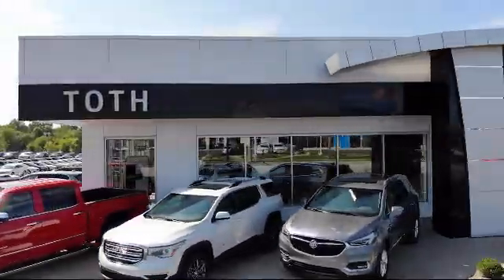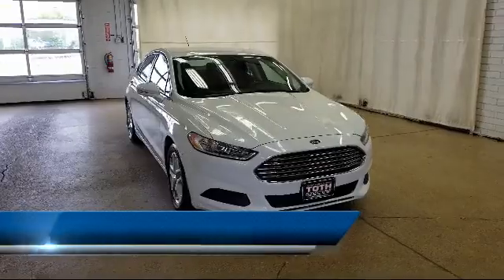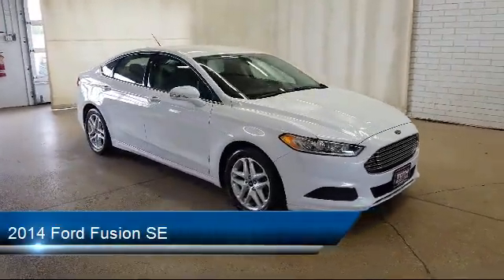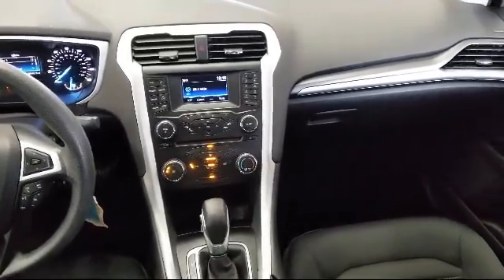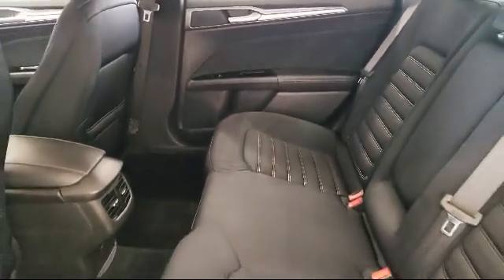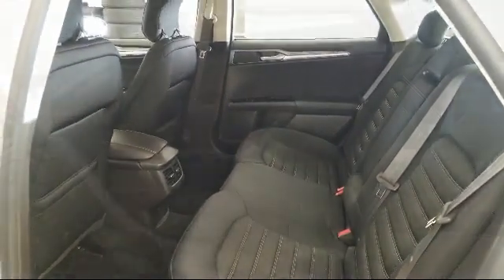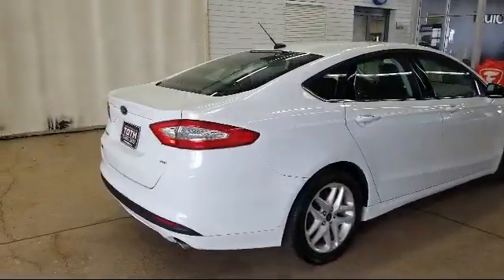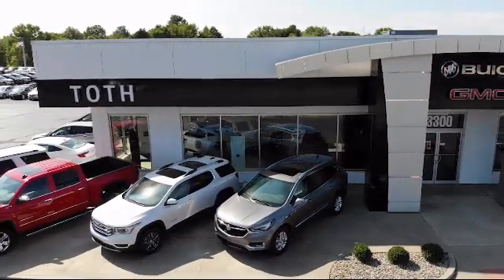2014 Ford Fusion SE Akron Canton Cleveland Medina Kent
2014 Ford Fusion SE Stock Number: 8350A Vin:3FA6P0H76ER352102 Previous Rental.

Toth Buick GMC is proudly serving Akron, Canton, Cleveland, Medina, and Kent.